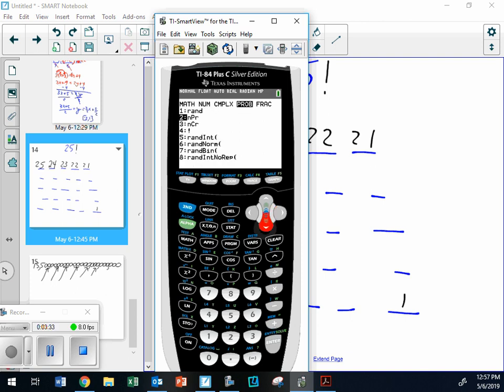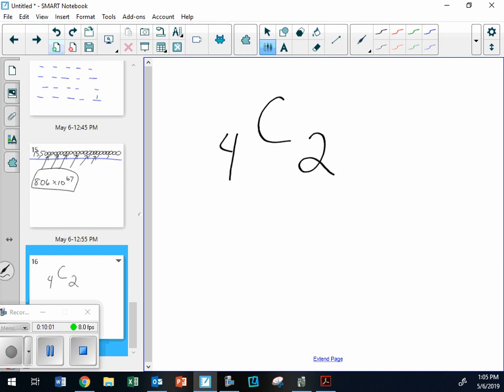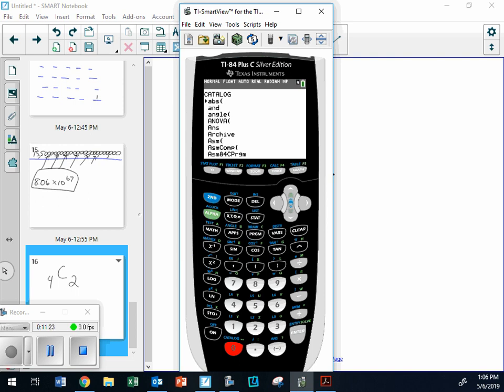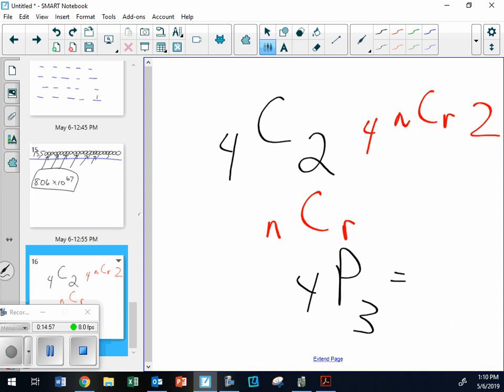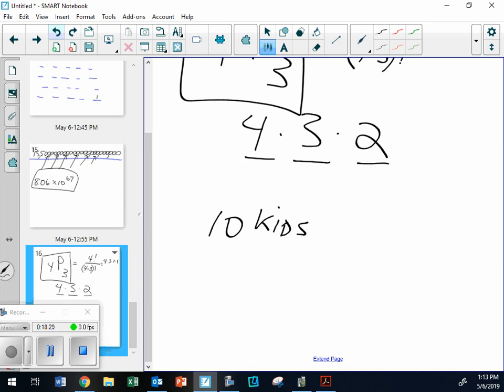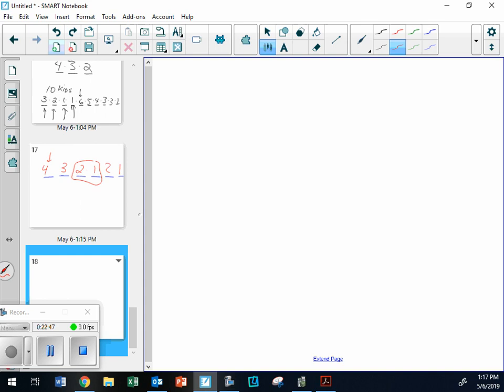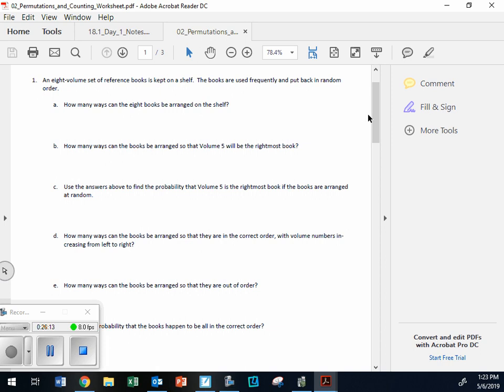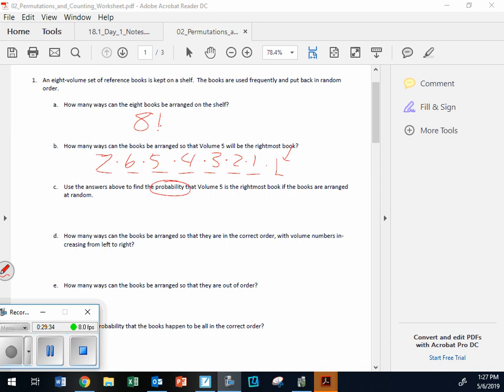May06 HHA probability permutations day 1